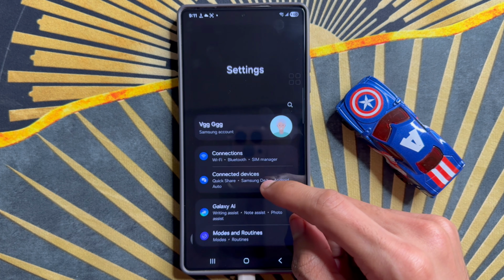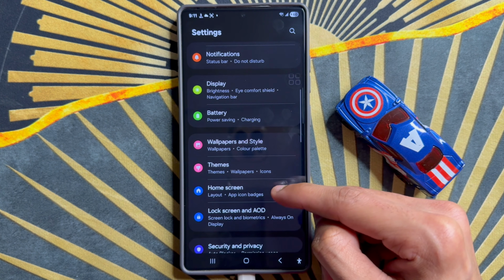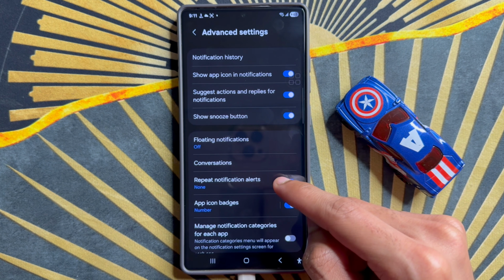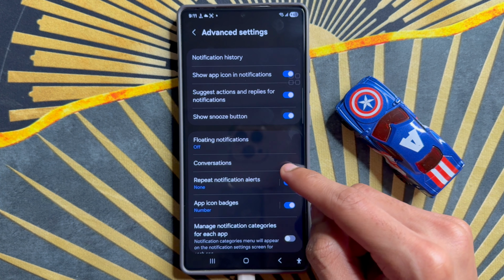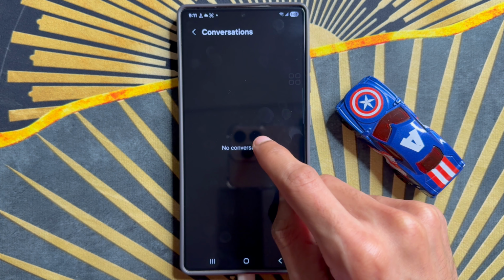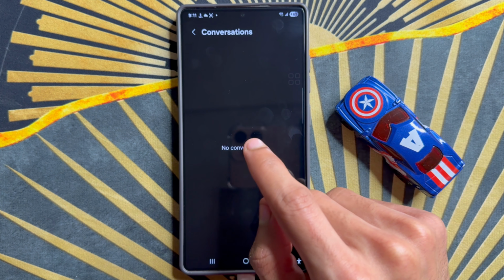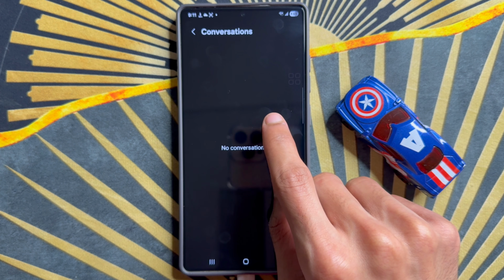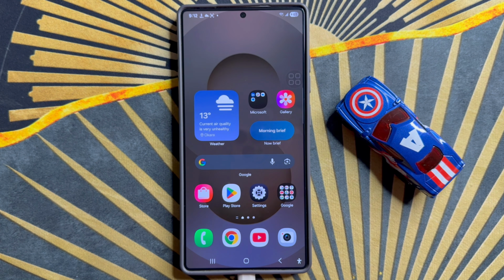Set Priority, Alert, or Silent for Conversations Easily Samsung Galaxy S26 Ultra